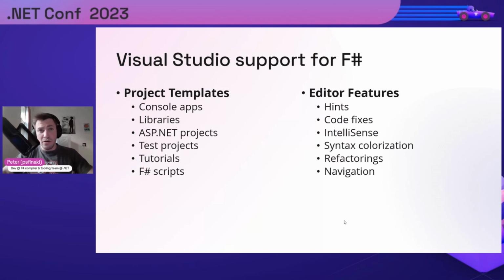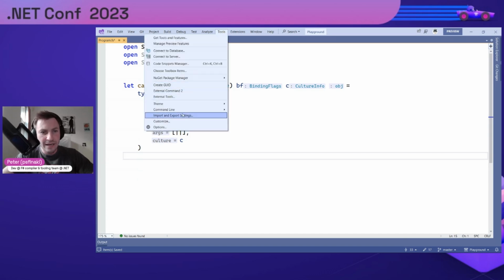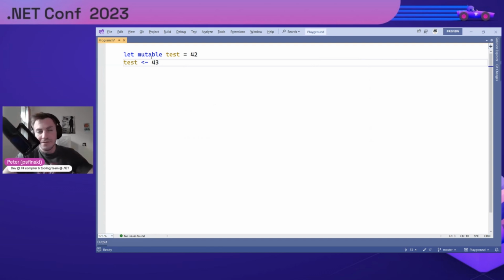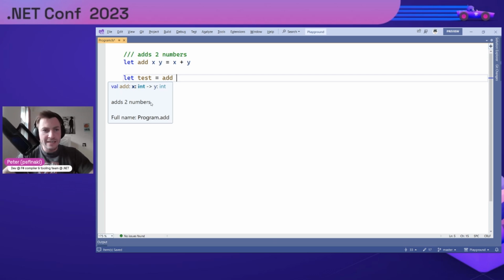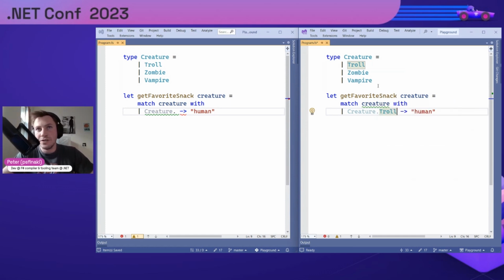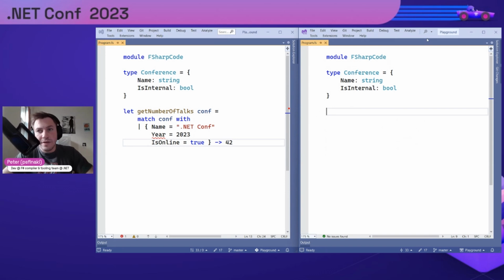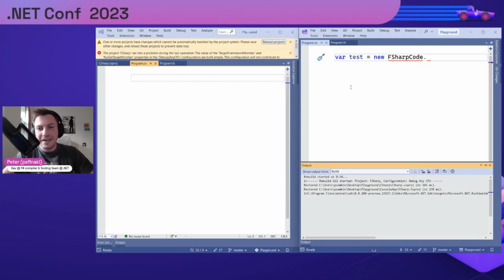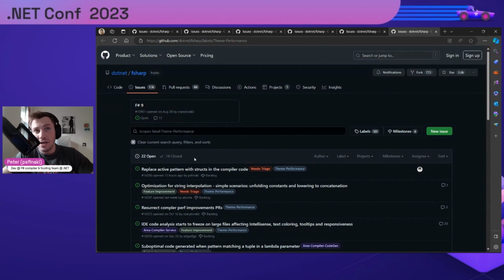Visual Studio updates for F# | .NET Conf 2023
In this presentation, Petr will discuss the recent enhancements to Visual Studio for F# developers. The talk will cover built-in features such as code fixes and autocomplete, as well as adjustable functionalities like type hints. These updates aim to refine and optimize the F# coding experience in Visual Studio.